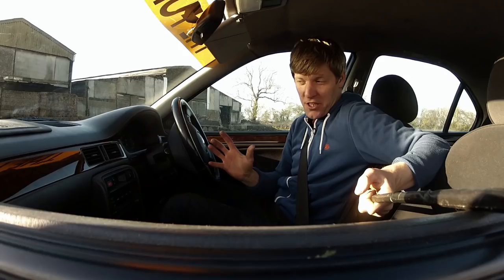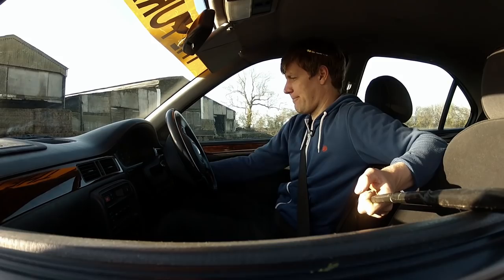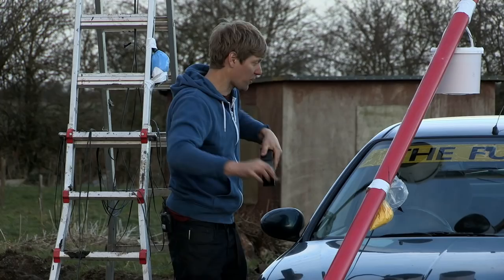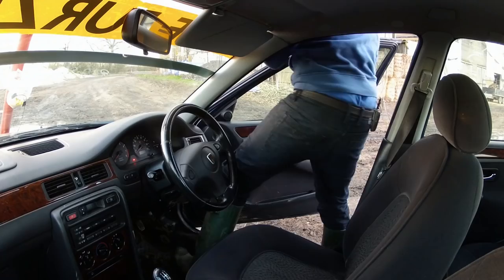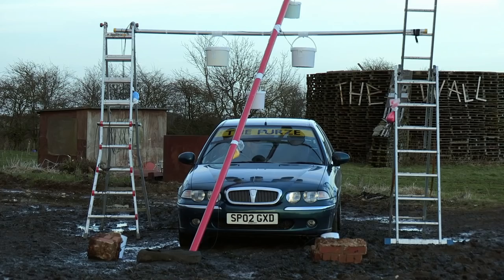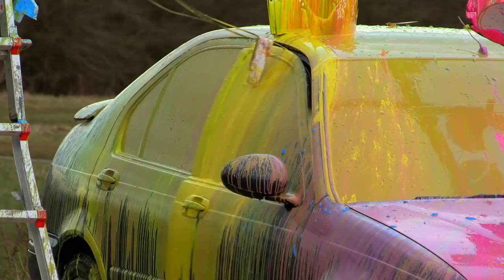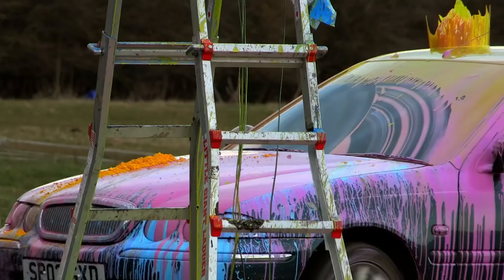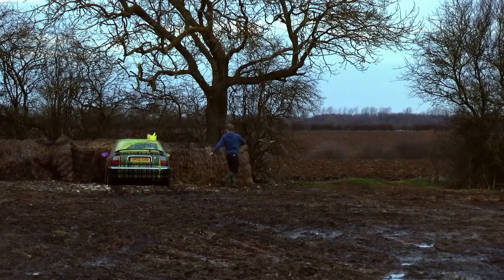Colin Furze Paints a Car with a Fuse | Brainiac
10 years on, Colin Furze creates a Brainiac special and spends 2 days rigging a paint rig so he can paint his car in seconds!

Narration by the amazing Russell Kane!